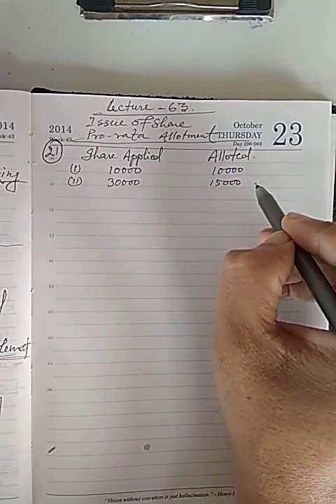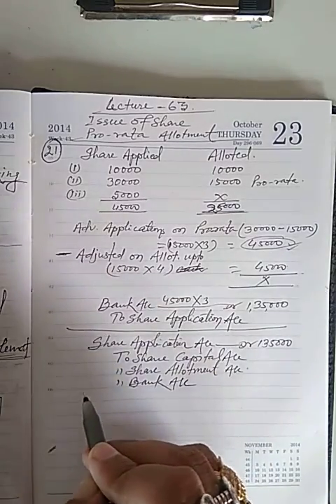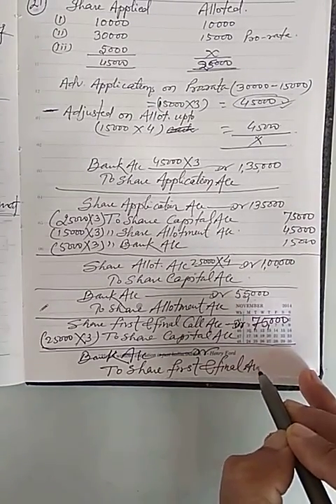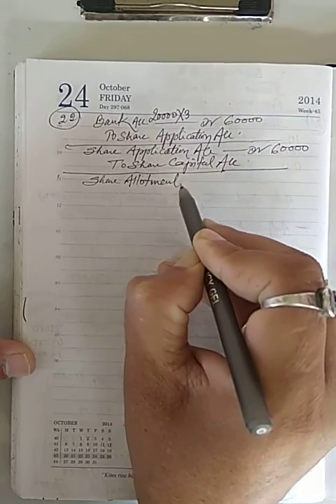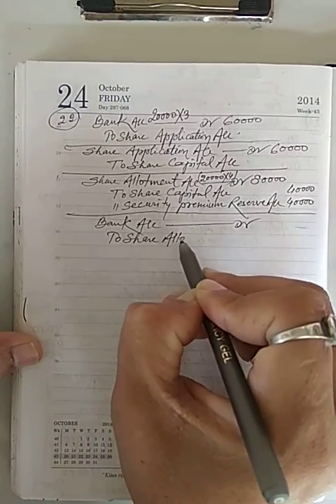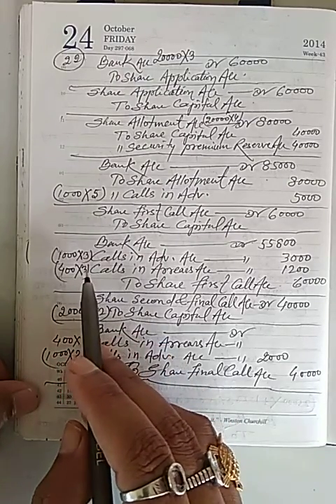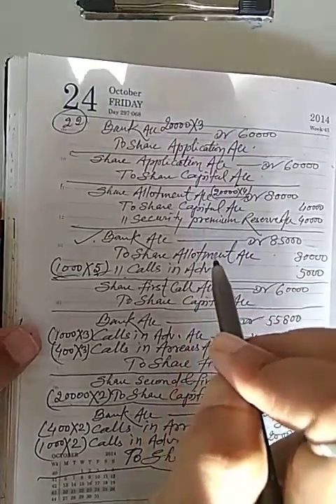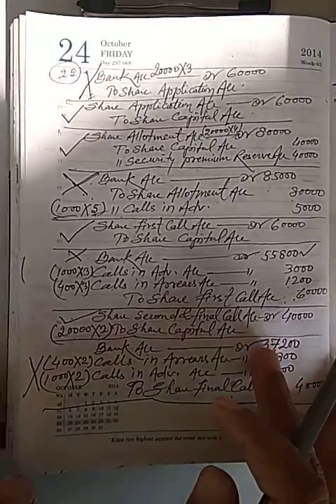Company Account- Issue of Share Pro-rata Allotment for XII, Lecture- 63, By- Praveen Kumar Singh